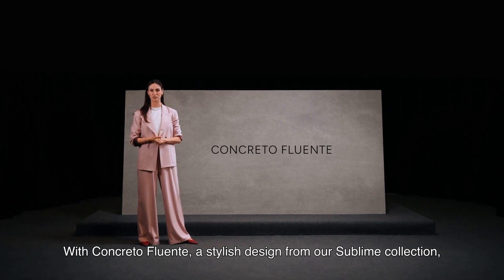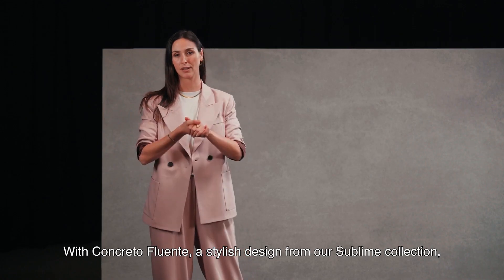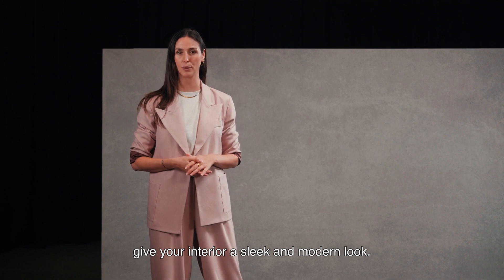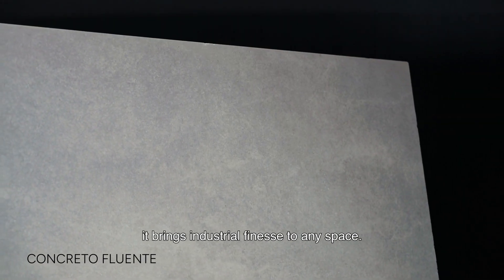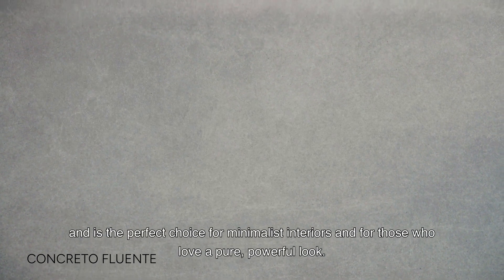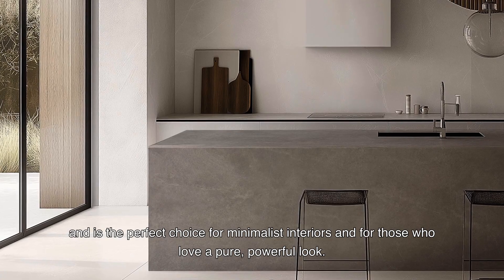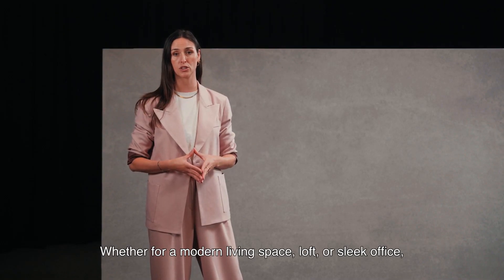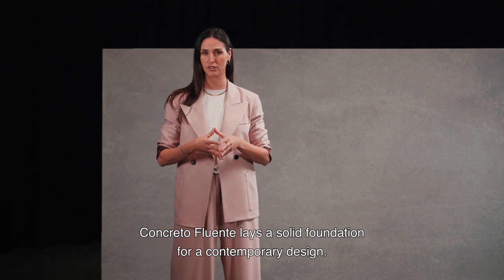Sublime Concreto Fluente ENG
The innovative Diresco Sublime Collection was developed in-house through sublimation - a technological first! This range offers limitless aesthetic options to customers who adore natural stone but want the practical and sustainable advantages of mineral composite. The latest kitchen trends and any natural stone design is only a heartbeat away with our Diresco Sublime tech.